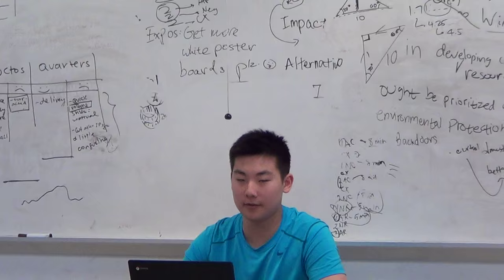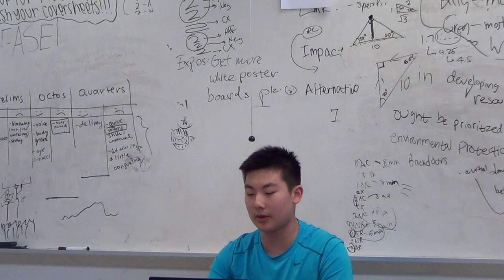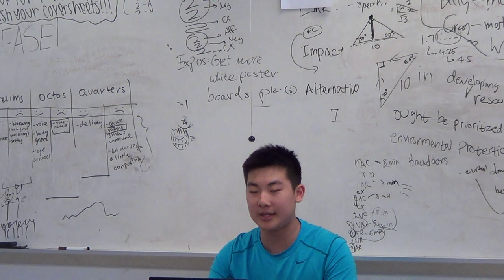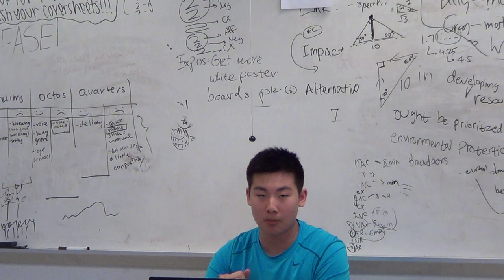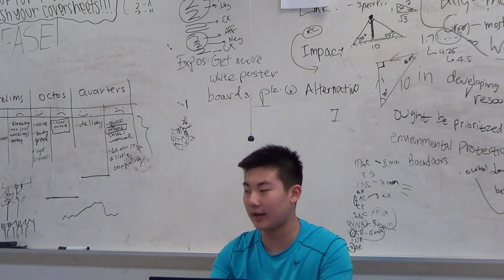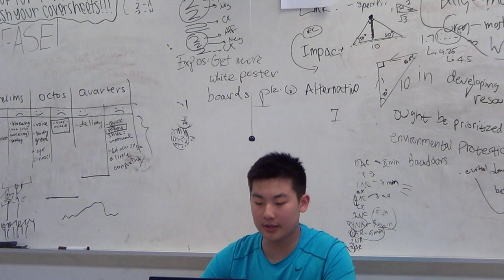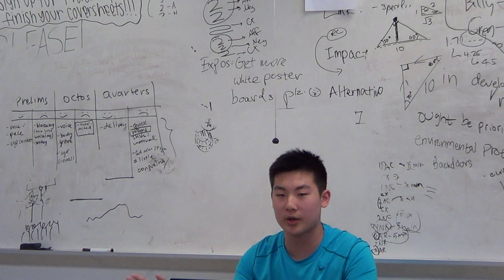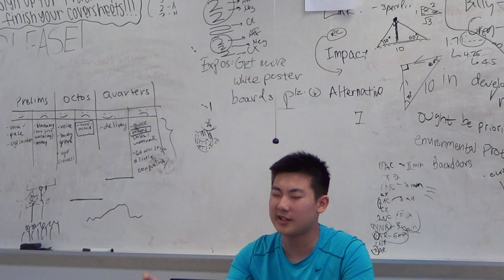Anthony's LD Lecture (1/2)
starring future debate captain anthony ma